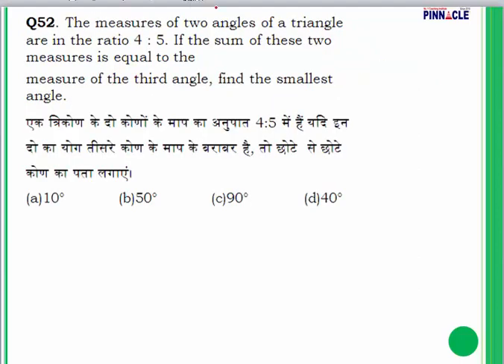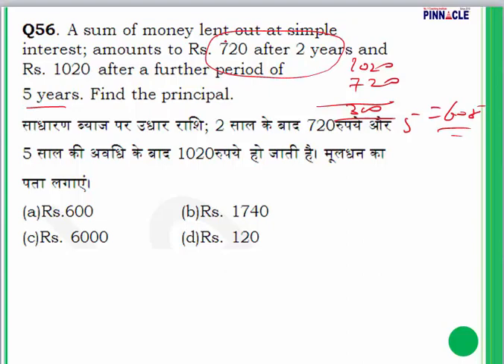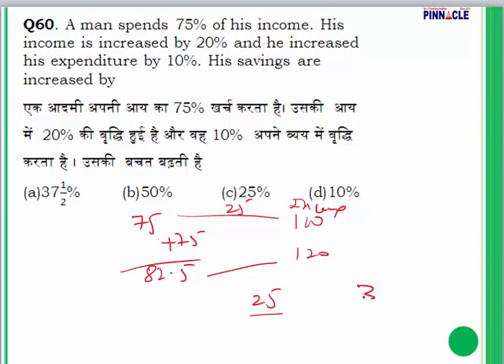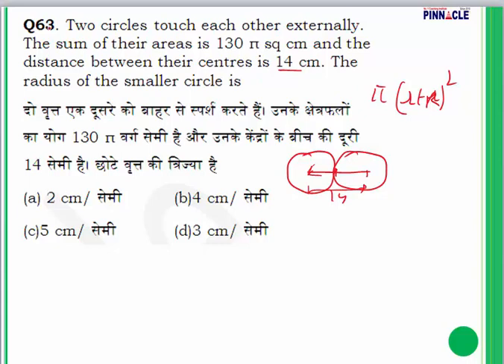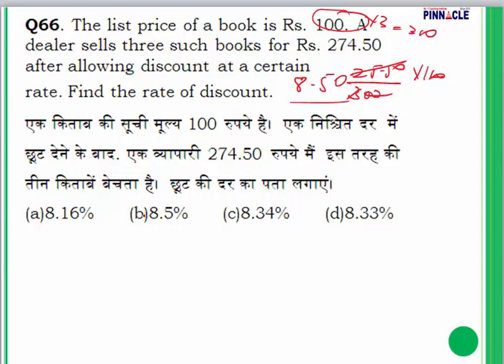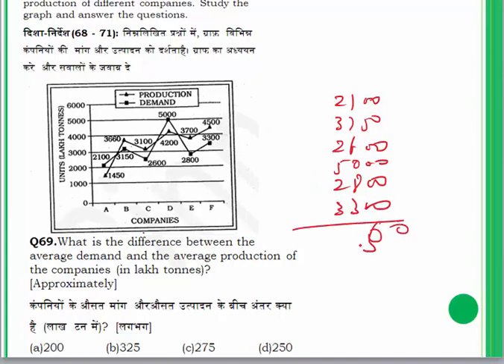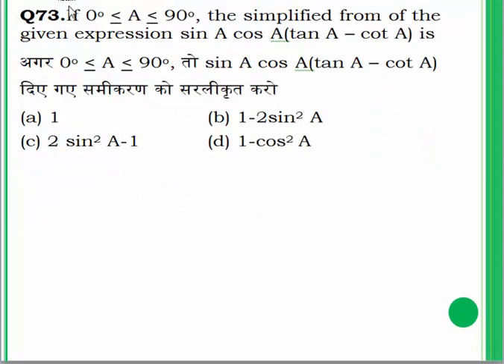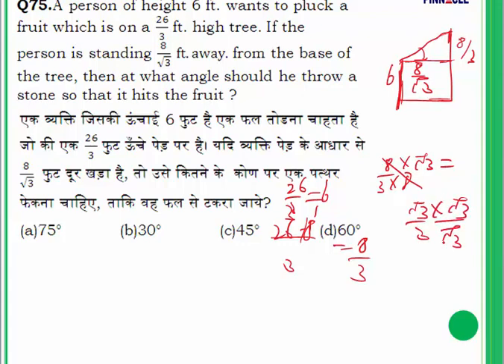ssc cgl online test series paper code 864 math section explained by Baljit Dhaka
ssc cgl online test series paper code 864 math section explained by Baljit Dhaka. Join 50 Tests test series with video explanation
Advance math
Trigonometry
Mensuration
Algebra
Geometry
DI
Data interpretation
Ssc cpo
Ssc chsl
Classification
Distance and Direction
Missing Number
Coding - Decoding
Syllogism
Venn diagram
Blood Relationship
Cubes and Dice
Scheduled Time/Day/Date/Year
Counting of figures
Paper cutting
Embedded figure
Water images
Sitting arrangement
Nouns
Articles
Question Tag
Narration
Tenses - Present
Tenses- Past Indefinite
Tenses- Future
Tenses: Past continuous Tense
Tenses: Future Continuous Tense
Tenses : Future Perfect Continuous
Tenses : Past Perfect Continuous
Tenses: Past Perfect tense
Tenses: Future Perfect Tense
Tenses: Present Perfect Continuous
Tenses : Present Perfect tense
Adjective
Active / Passive ( Voice)
Conditional sentences
Spot the Error
Pronouns
Conjunctions
Fill in the blanks (exercise)
Adverb
Preposition
Comprehension
Vocabulary improvement
English syllabus
Preamble
Union and Its Territories
Citizenship
Fundamental Rights
Vice President
Prime Minister
Council of Ministers
Parliament
Geography
Economics
Government: Budget and Economy
Chemistry

History
Prehistoric and Indus Valley Civilization
Vedic Age
Jainism
general science
Banking , Bank PO, CDS , CSAT, Raiwlay, NDA, MBA, CLAT, CAT